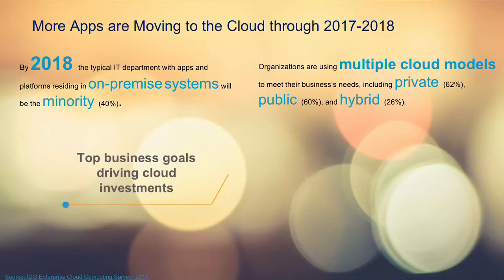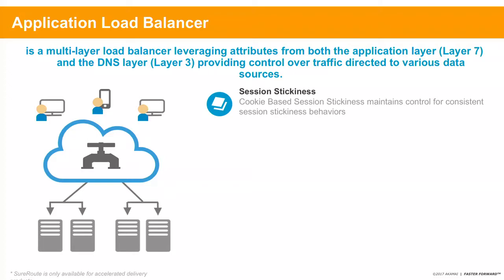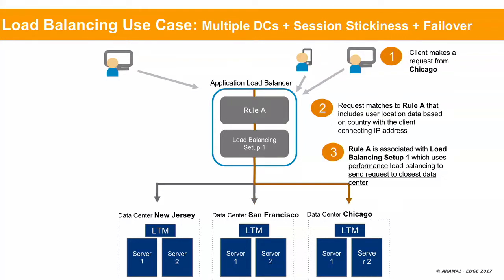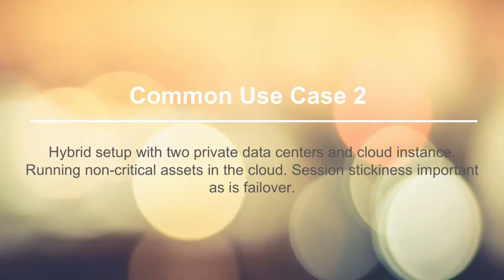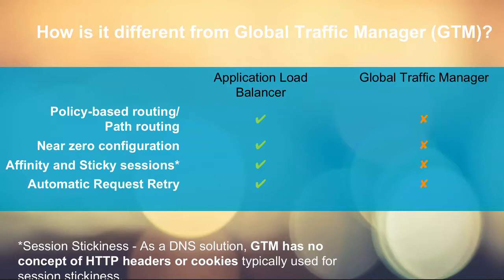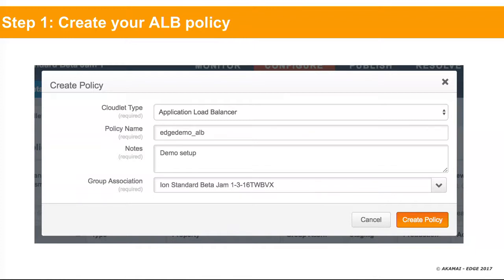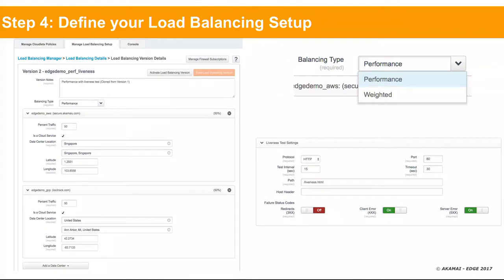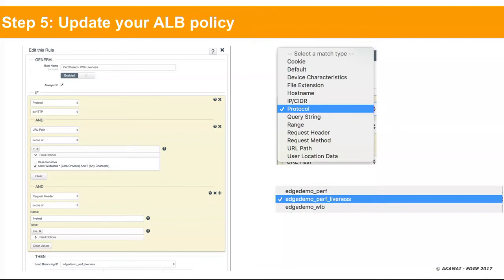Performance and Scalability with the Application Load Balancer Cloudlet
How do you design a self-serviceable solution to balance load across data centers, while ensuring maximum availability and high levels of application performance? With unpredictable application usage patterns and data center health, there is a constant challenge to balance scalability of the infrastructure with the latency introduced during load balancing. Akamai's Application Load Balancer (ALB) and other Cloudlet offerings let you provide fast, flexible and reliable load balancing using our Intelligent Platform, agnostic of the cloud model in use. ALB is capable of determining load conditions and route traffic to the optimal data center. It is also able to honor custom policies and maintain visitor sessions. Cloudlets bring a site's business logic to the "edge" of the Internet. We will look at a few cloud architectures and how they integrate seamlessly into our completely self-serviceable Cloudlet offerings.